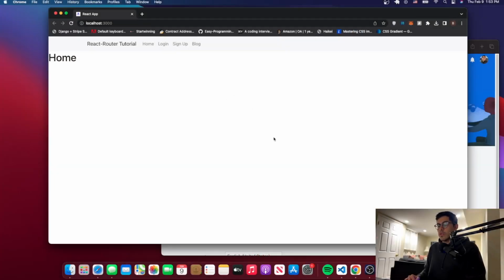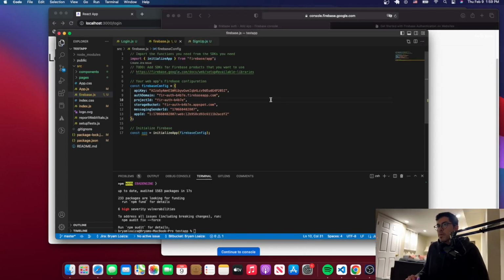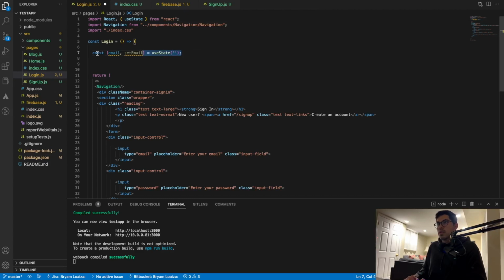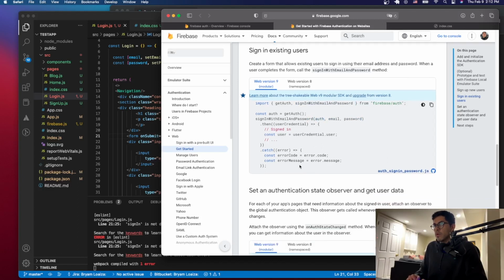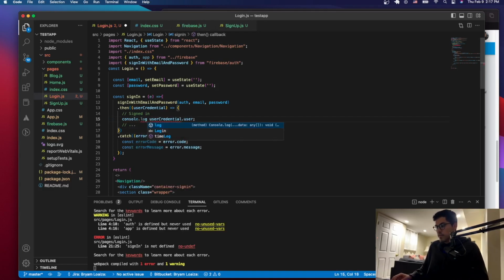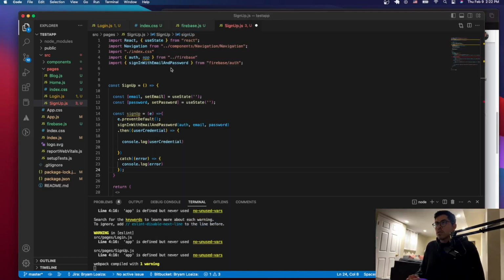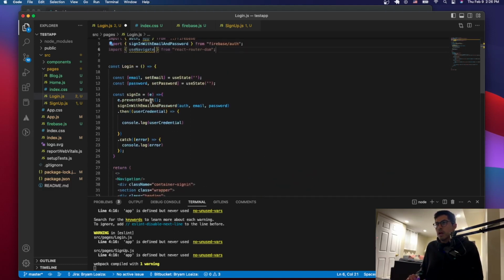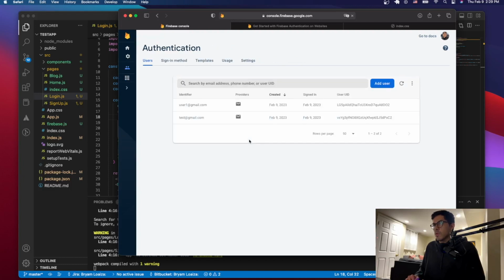Create a Login and Registration Form in React JS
In this tutorial, I will show you to create a login and registration form in React JS using Firebase Authentication. This is a beginner friendly tutorial.